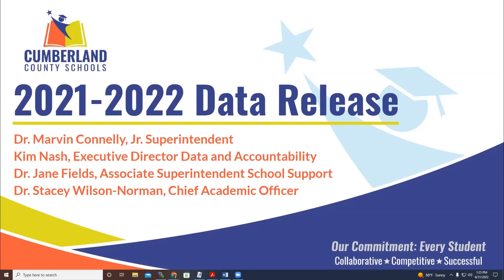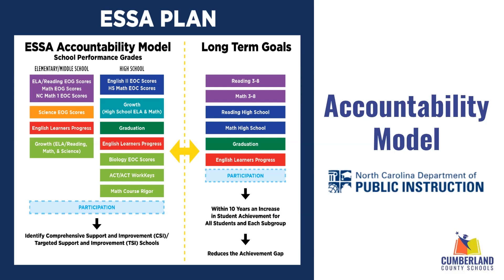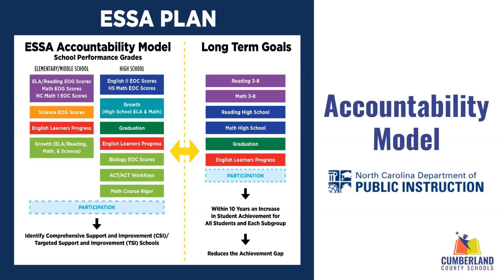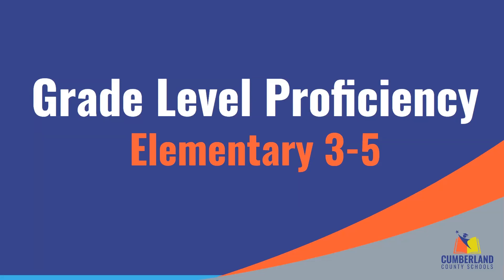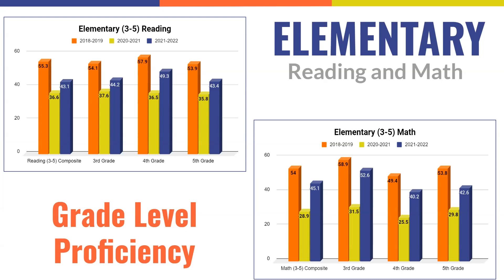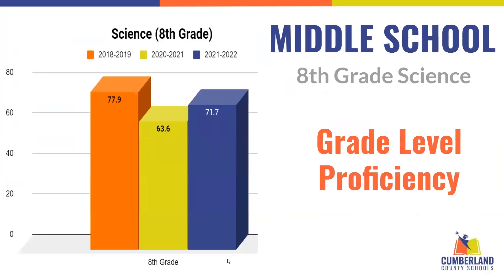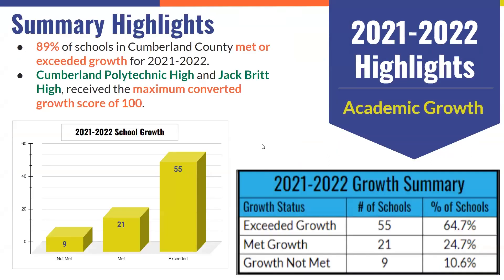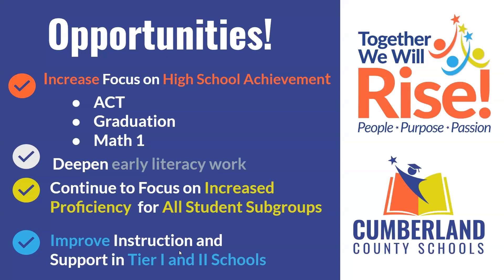2021-22 Data and Accountability Overview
Kim Nash, CCS' executive director of Data and Accountability, sheds light on the data shared in the North Carolina Department of Public Instruction's 2021-22 Accountability Report.